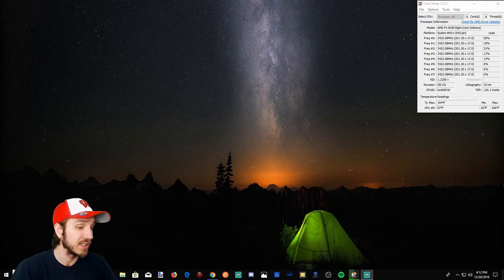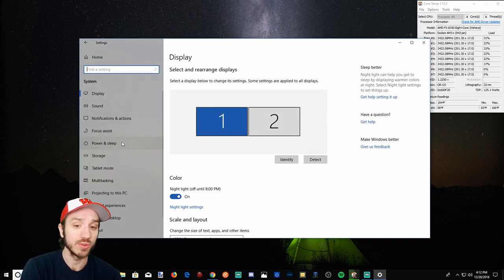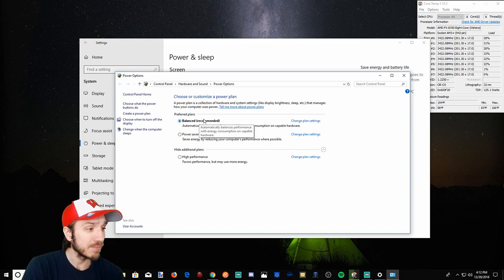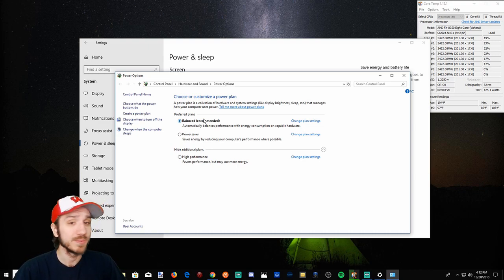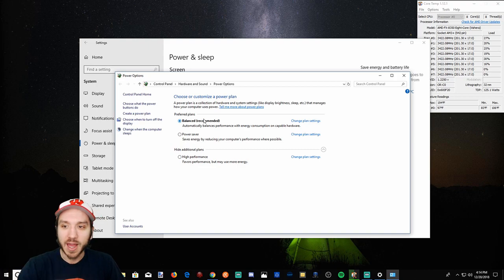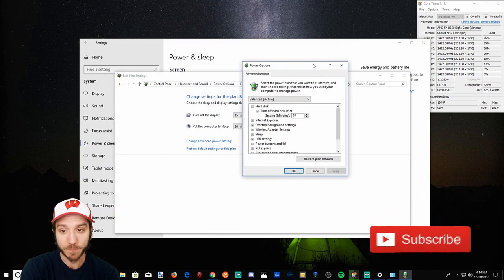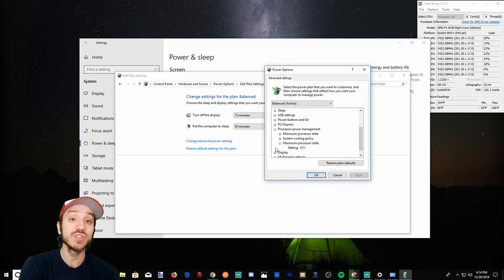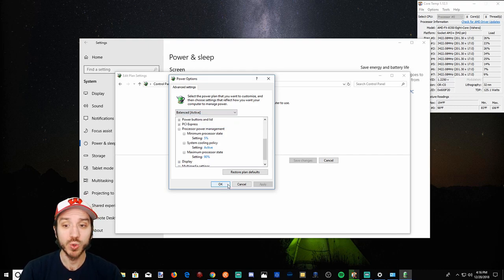How To Stop PC From Overheating And Shutting Down | Rendering + GAMING! (2019) Windows 10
Do you want to know how to stop PC from overheating and shutting down? I have a simple, at home PC overheating solution for you!

Computer overheating and shutting down problems can frustrating...Losing unsaved videos in video editors... I've been there! Also, having your PC shutting down when live streaming. SUPER frustrating...PC Temps and Shut Down issues have plagued me, but after I downloaded CORE TEMP, I realized my PC was overheating triggering an automatic shutdown to prevent damage to my hardware.

However, this computer overheating FIX, is more like throttling back your PC to a less powerful/heating producing state. I haven't noticed a difference in performance, but I'm happy my pc doesn't shut down when rendering anymore! ...